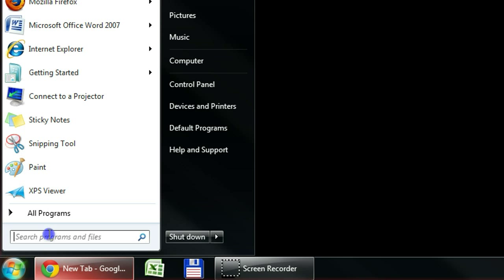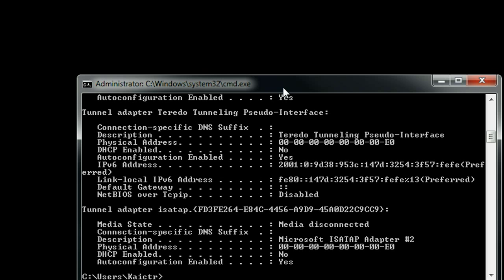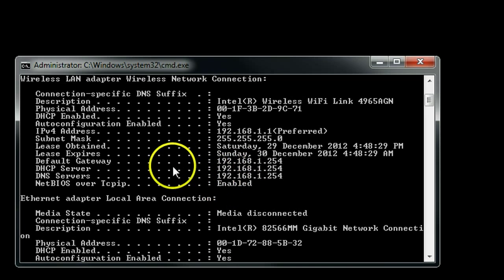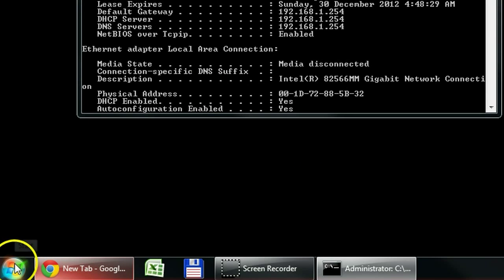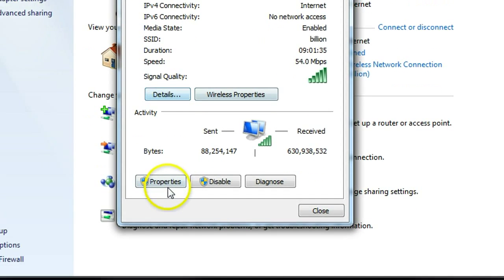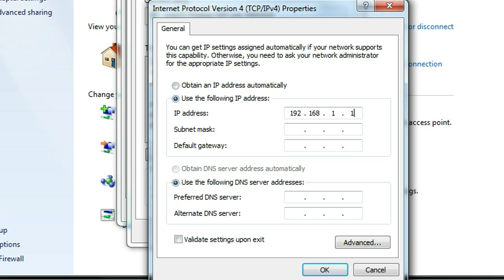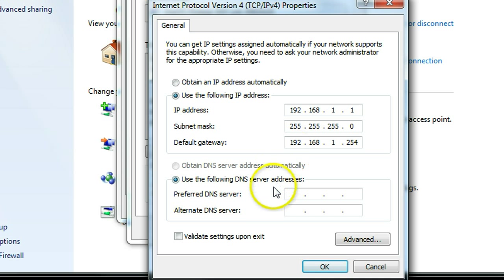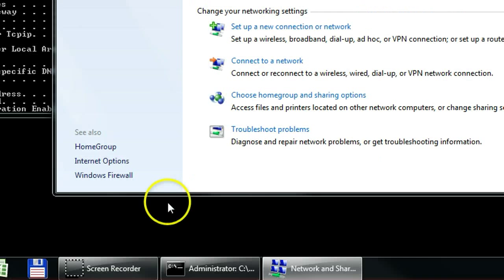How to Set Static IP Address in Windows 7